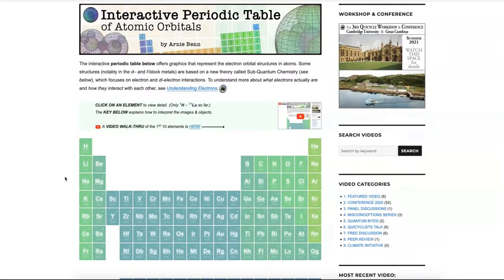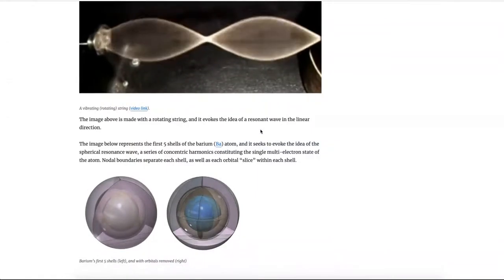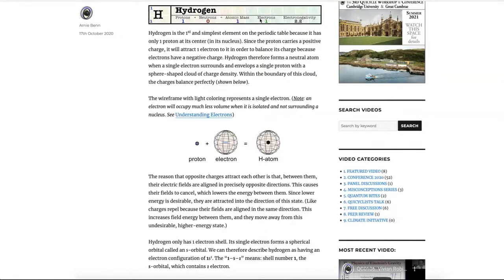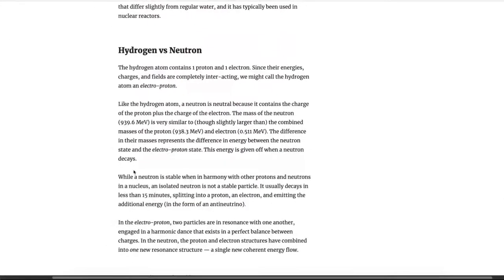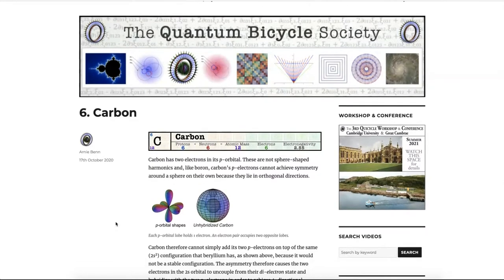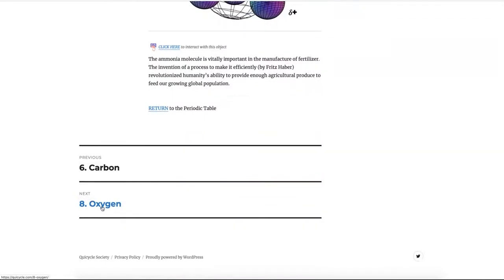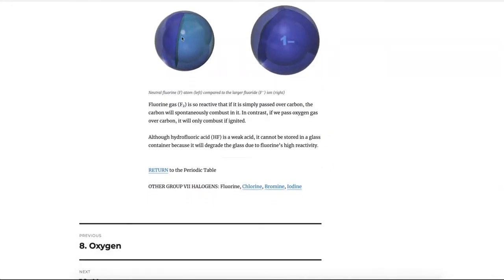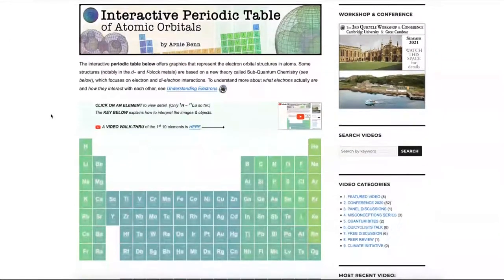Atoms & The Periodic Table: An Interactive Introduction, with Arnie Benn (QV0108)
Arnie Benn introduces electrons, di-electrons, atoms, the periodic table, and the way electrons add around atoms in this walk-thru of the Quantum Bicycle Society's Online Interactive Periodic Table.

(Errata: Electron density from an electron shell is not necessarily prevented from penetrating the shells within it by the nodal boundaries between shells, as mentioned in the description of the carbon atom.)